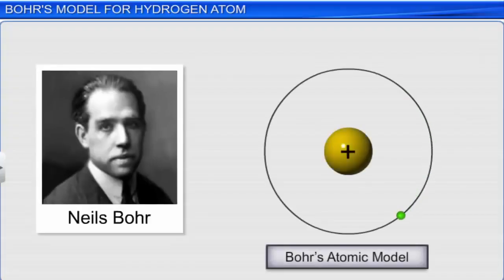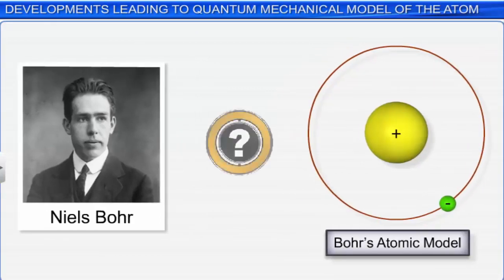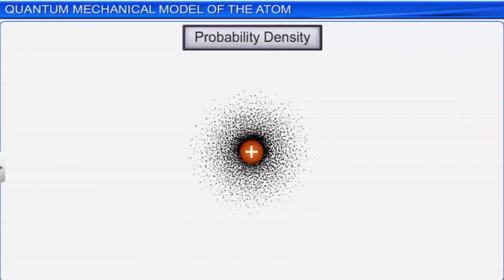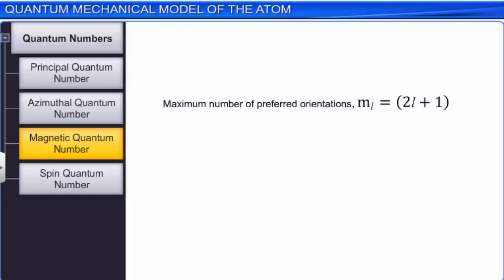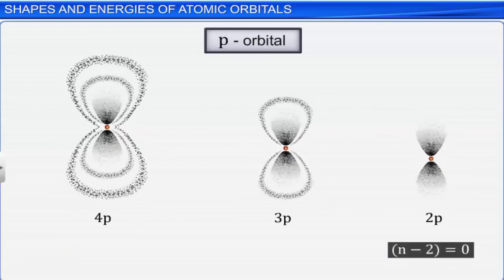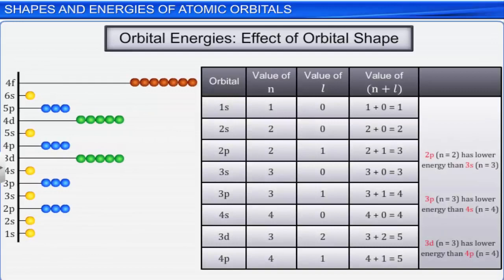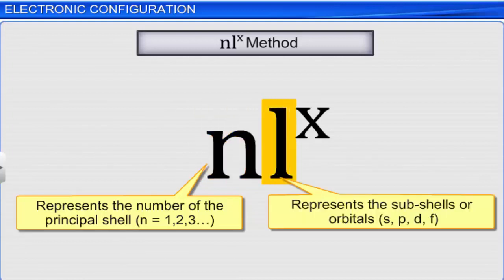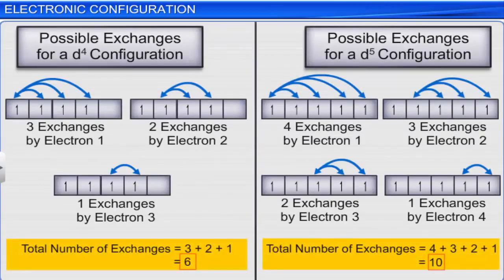CBSE Class 11 Chemistry - "Structure of Atom Part 2"